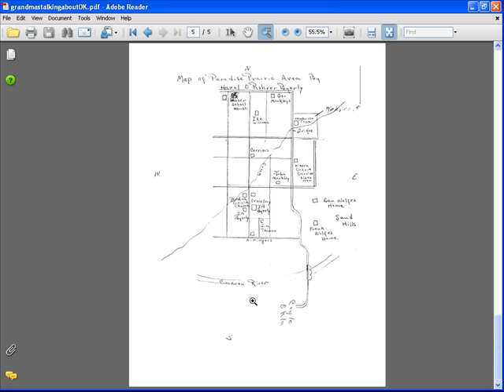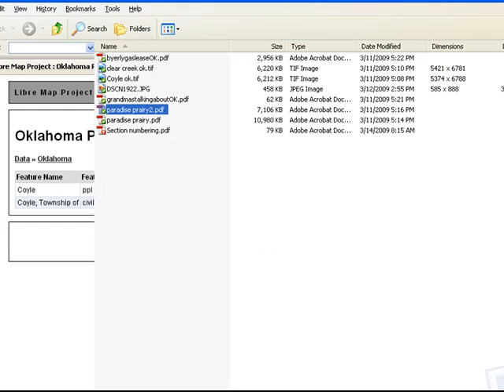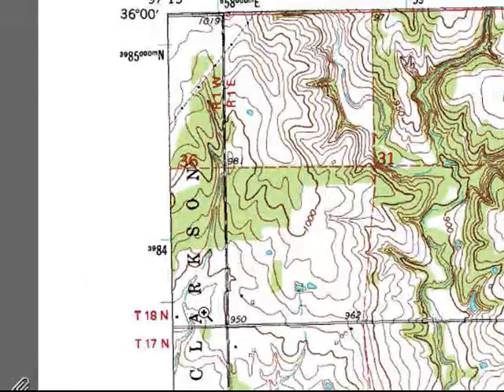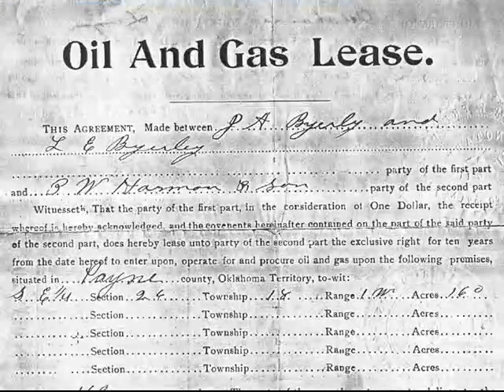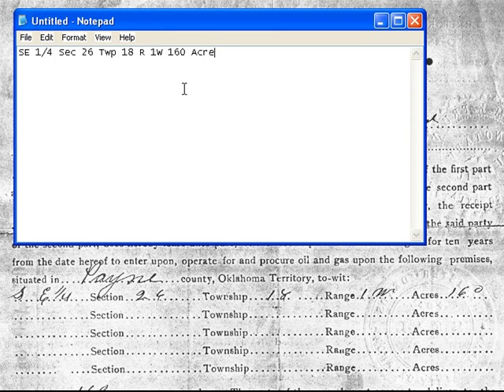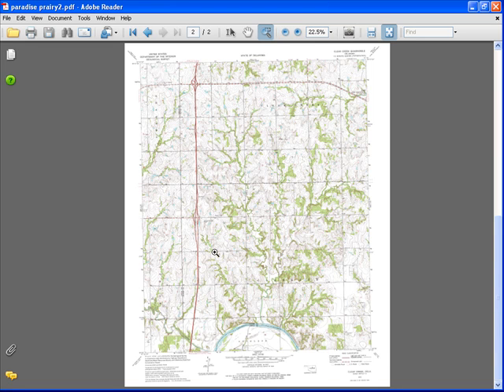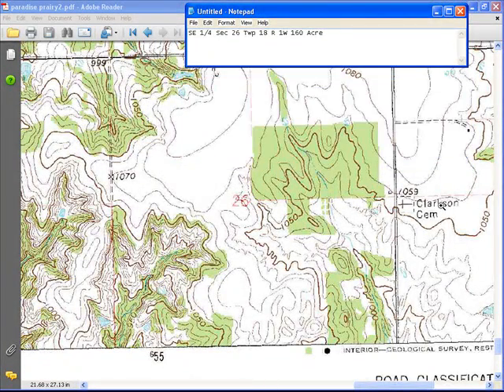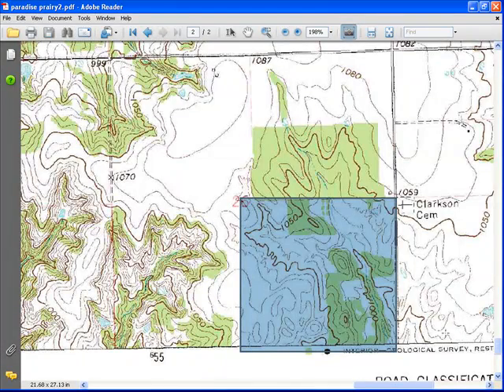Land Records: Genealogy Style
How to use Topographical Maps & Land Records to find where your ancestors lived. Here I use Libre Map Project (Free Topo Maps) and an Oil & Gas Lease to plot where someone lived back in 1904.